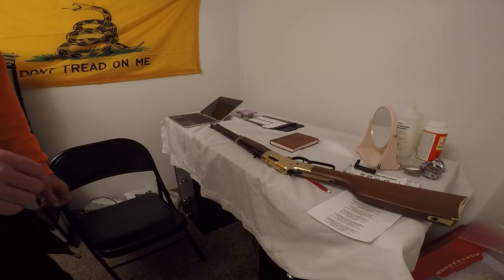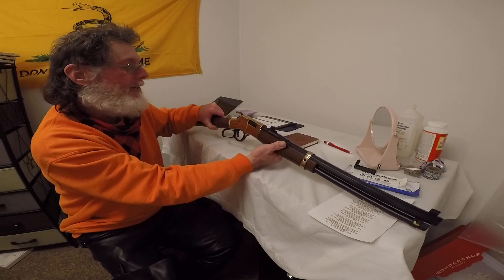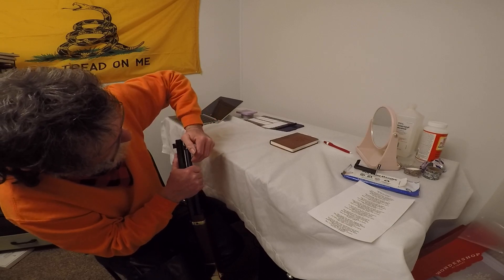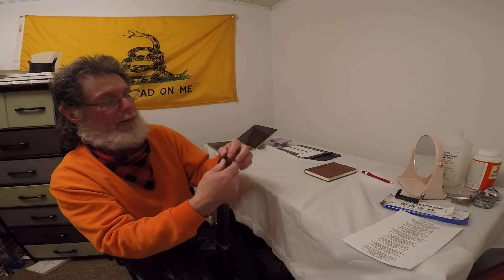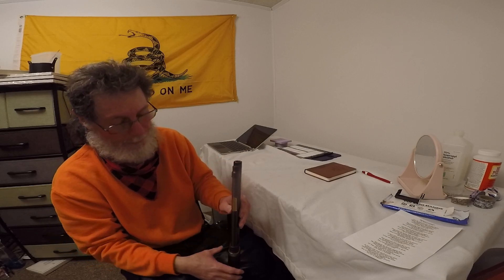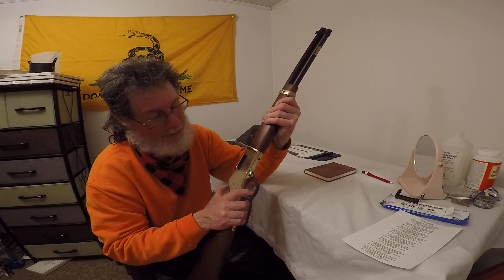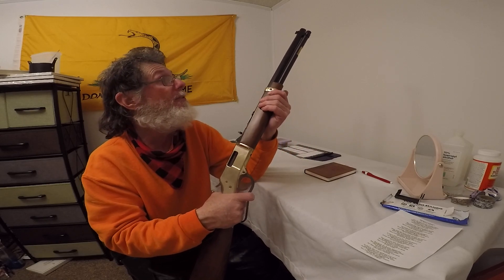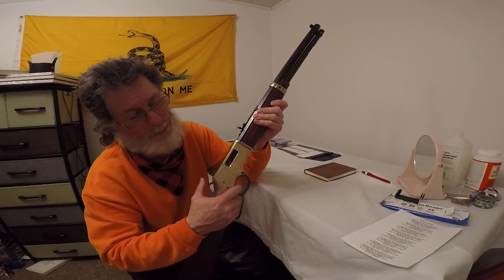More on my Henry 45 Colt